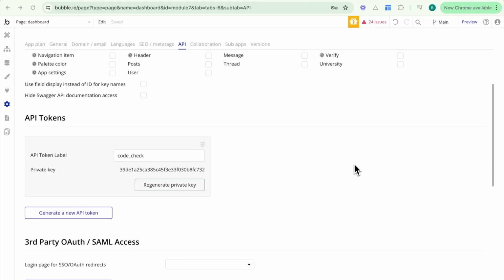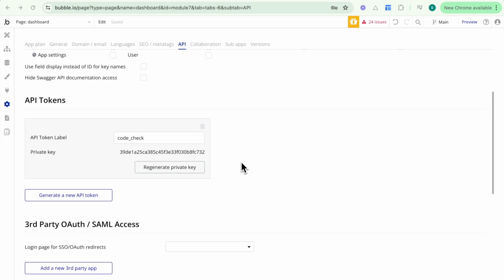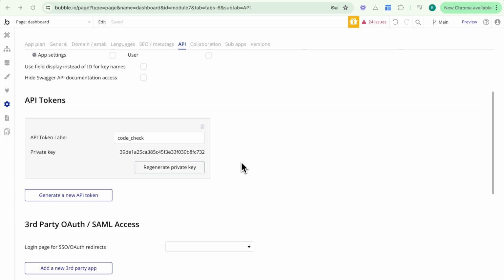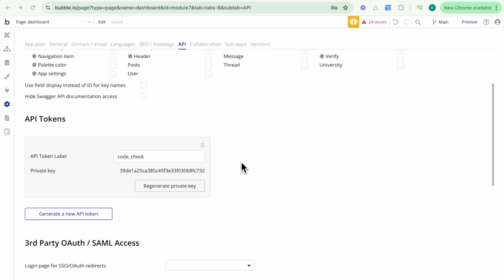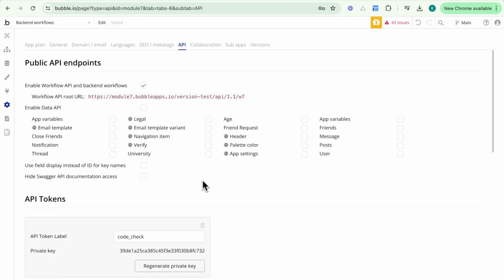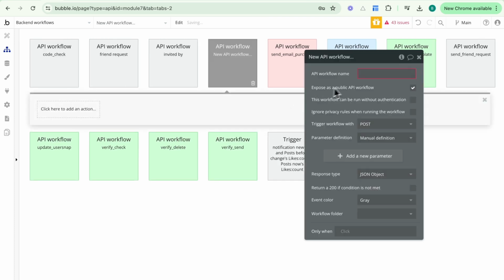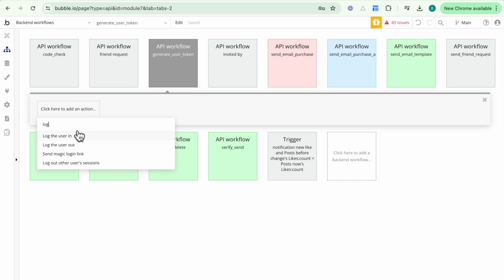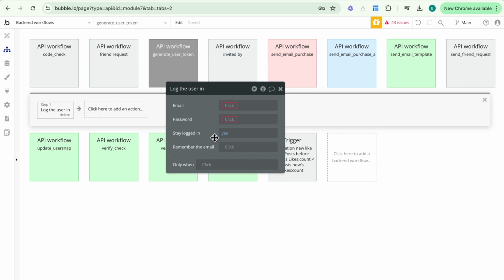App tokens vs. User tokens in Bubble (Privacy and Security)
Understand the differences between app tokens and user tokens in Bubble and how to use them effectively in your workflows. This video explains when to use app tokens for general application-level API calls and user tokens for actions that require user-specific authentication.

✅ When to use app tokens for application-level API calls
✅ When to use user tokens for user-specific authentication
✅ How to integrate tokens into your workflows for secure and efficient API interactions